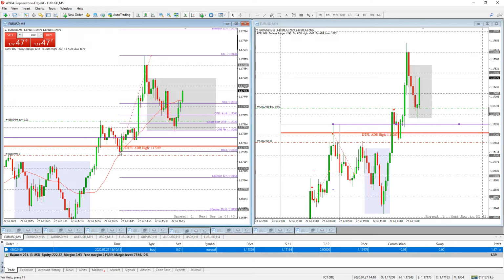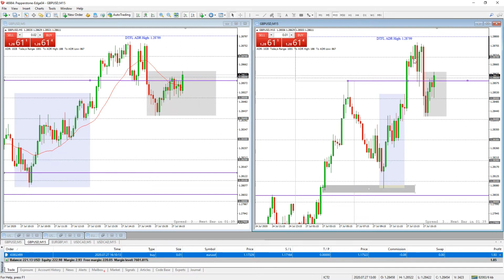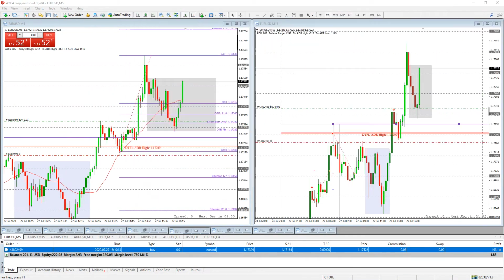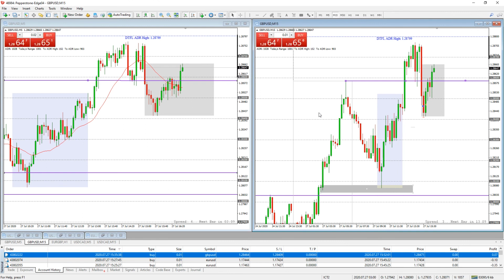EURUSD 27 July 2020 (NY Session ICT OTE)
ICT says...Bias up...look for buys. I see a BUY...NY session...AIM...FIRE. He says. usually it will be in the money quick..if you are right. quick it is. DONE. Trade closed. Don't be greedy! Thank you ICT!